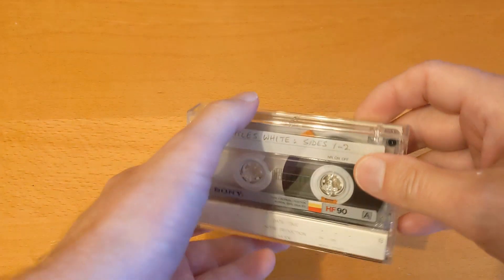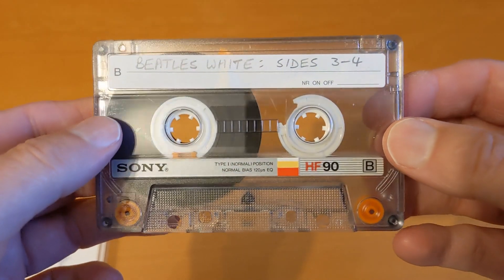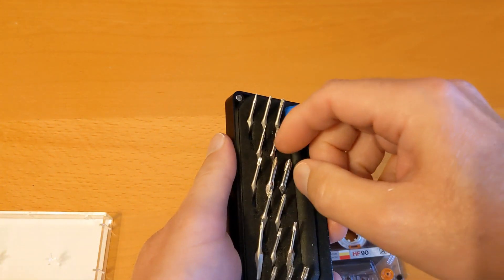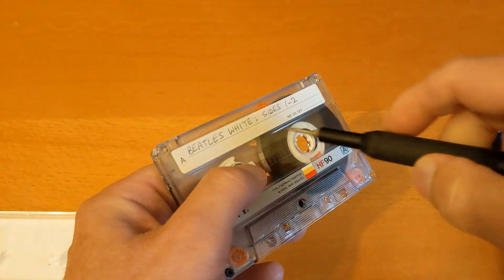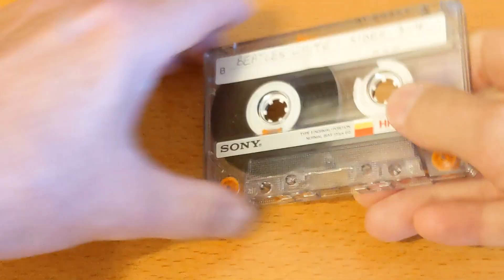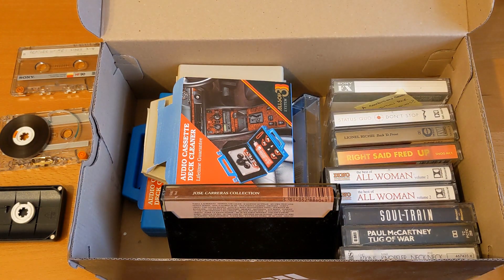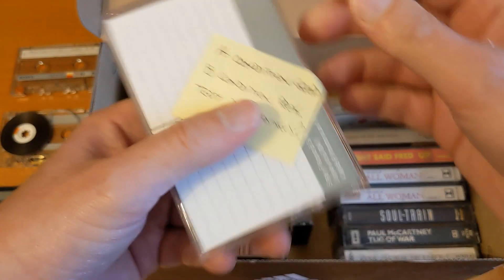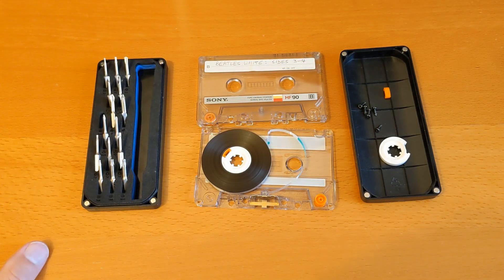Cassette Repair Fail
This video nearly didn't make it to editing or uploading, but I thought maybe one of you would have some suggestions.